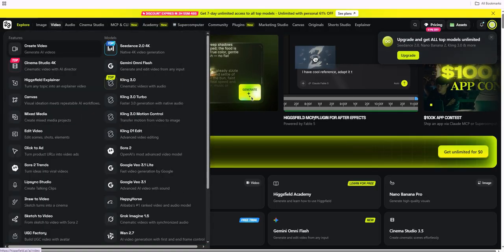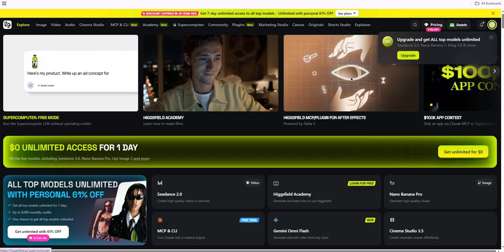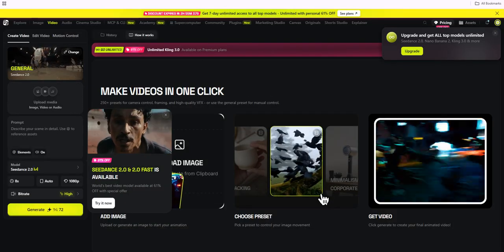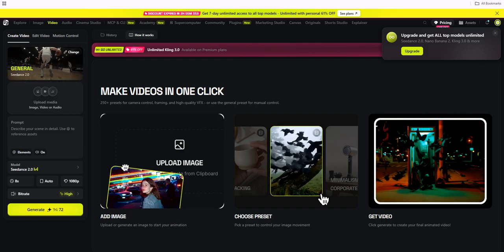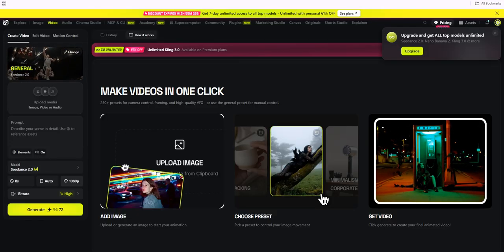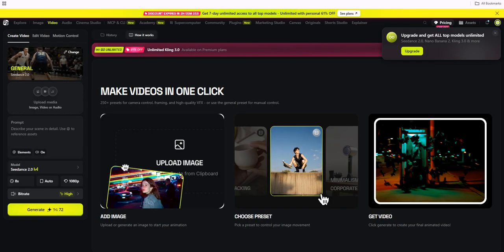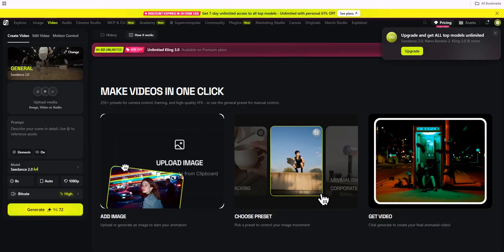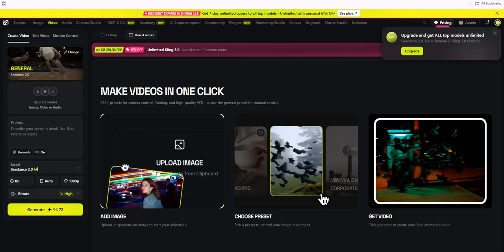HOW TO MAKE A VIDEO WITH HIGGSFIELD AI (STEP-BY-STEP GUIDE 2026)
How to make a video with Higgsfield AI in 2026.

In this step-by-step tutorial, you'll learn how to create cinematic AI-generated videos with Higgsfield AI using text prompts, reference images, camera controls, and motion settings. This beginner-friendly guide covers account setup, image-to-video generation, prompt writing, camera movement, visual styling, clip refinement, exporting, and common generation issues.

In this video, you'll learn:

How to make a video with Higgsfield AI

How to create a Higgsfield AI account

How to upload an image for video generation

How to write effective motion prompts

How to use cinematic camera controls

How to adjust style, movement, and generation settings

How to download and export the final video

Common Higgsfield AI video issues and how to fix them

This tutorial is beginner-friendly and perfect for content creators, filmmakers, YouTubers, marketers, designers, and beginners who want to create cinematic AI-generated videos with Higgsfield AI.